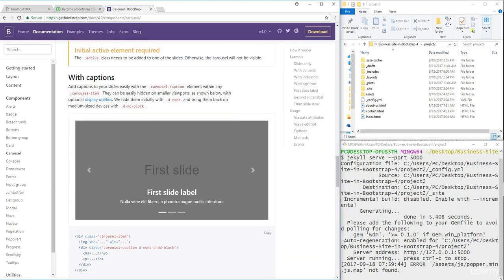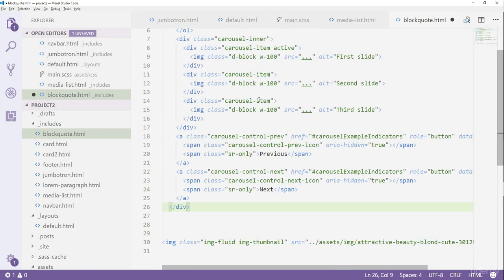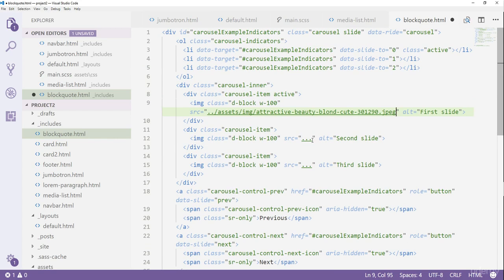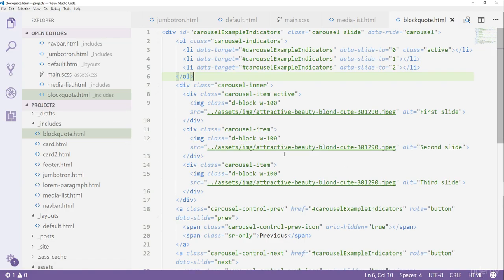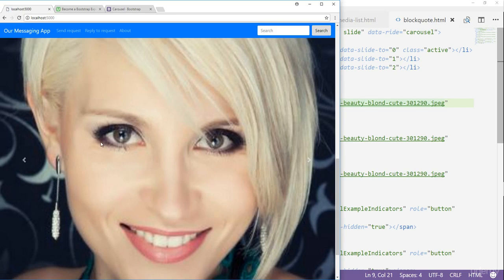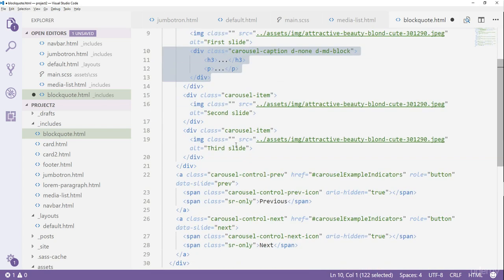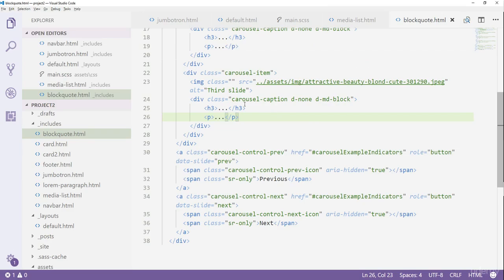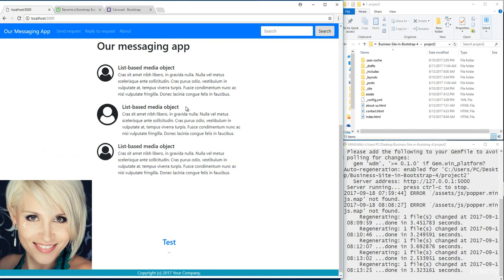8 Add a carousel testimonials section